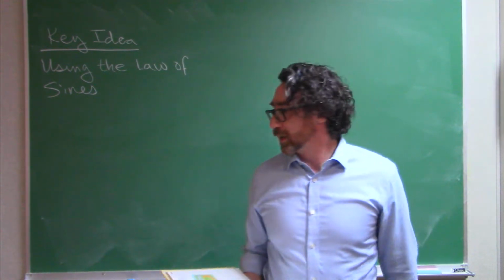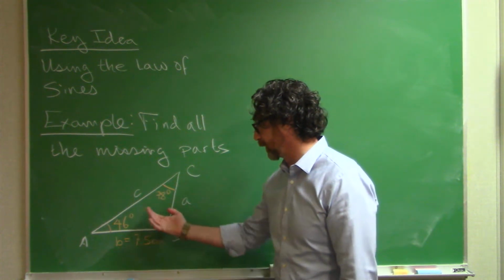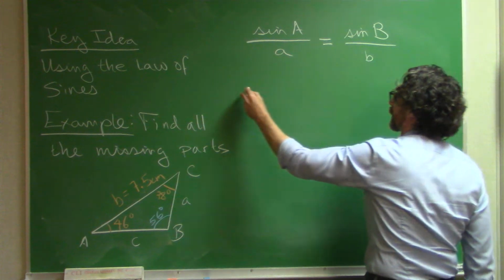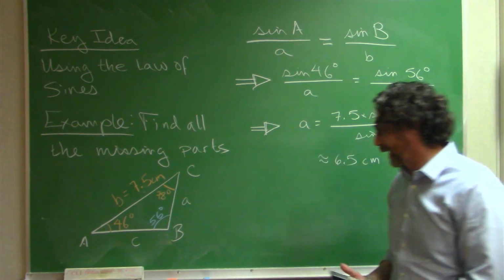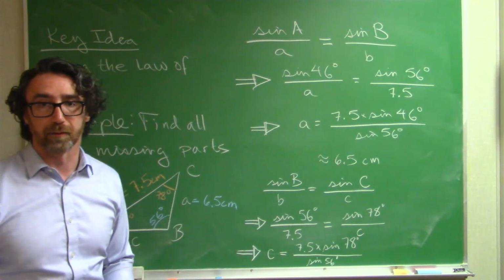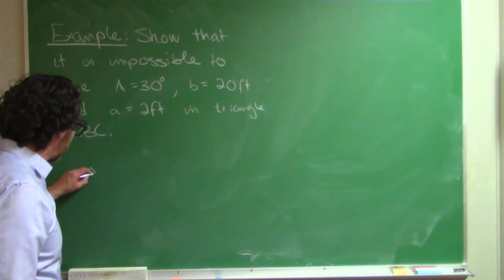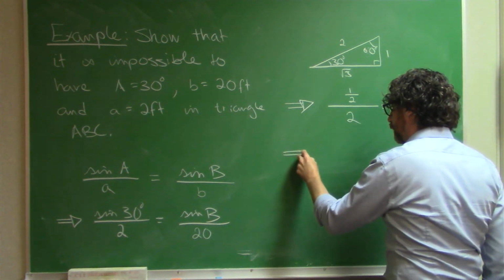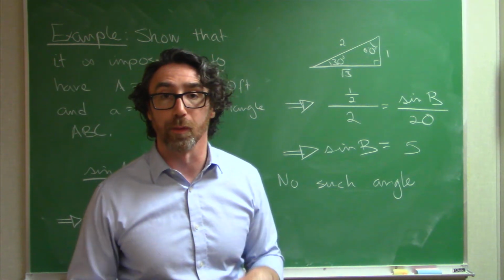More Examples with the Law of Sines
We show an example of solving an obtuse triangle using the Law of Sines to find two missing side length. We also cover an example where the Law of Sines shows that a certain triangle is impossible.